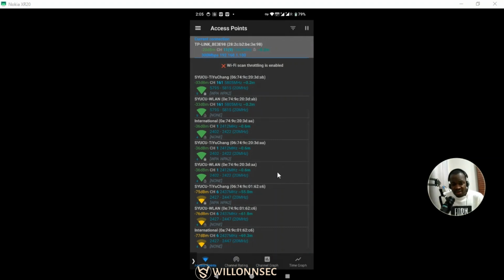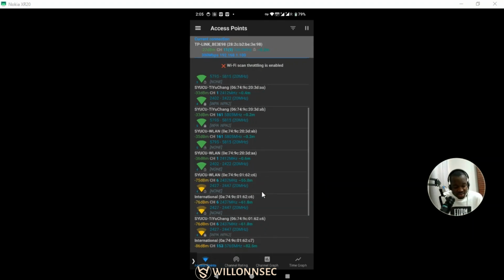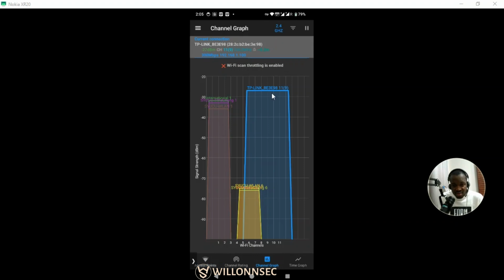How to Check WiFi Signal Strength on Any Device Simple & Effective Methods Part 2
Struggling with slow internet? Learn how to check your WiFi signal strength on Windows, Mac, Android, and iPhone to optimize your connection. In this tutorial, I'll show you easy methods to measure signal quality, troubleshoot weak spots, and improve your wireless network performance.
Topics Covered:
✅ Checking WiFi strength using built-in tools
✅ Using command-line methods on Windows & Mac
✅ Best apps to analyze signal quality